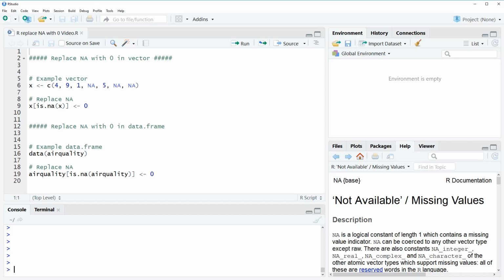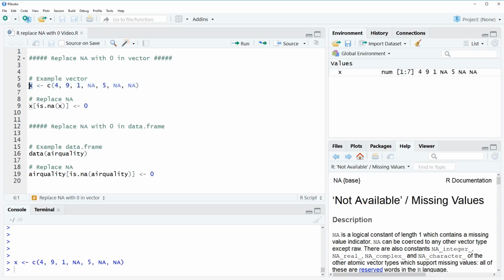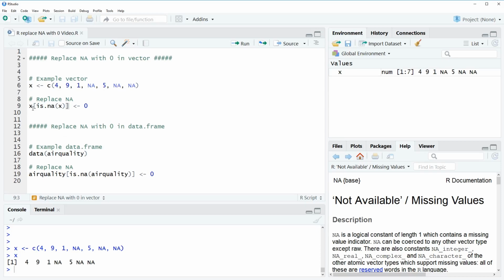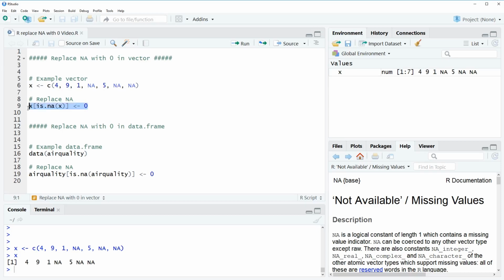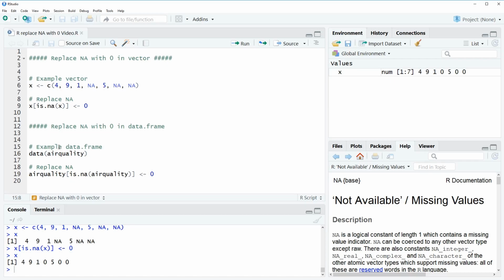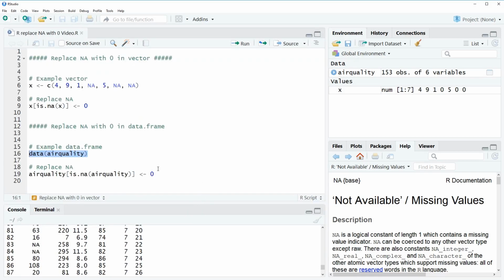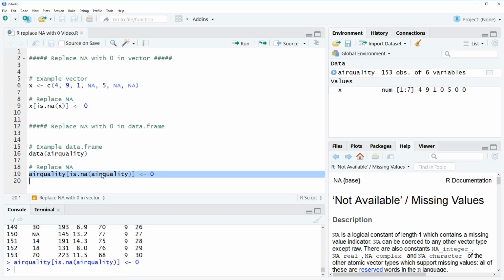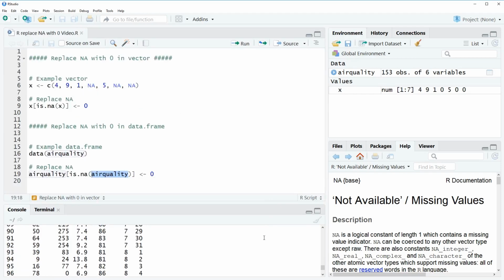Replace NA with 0 in R | 2 Examples for Vector & Data Frame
How to replace NA values with 0 in R programming (2 examples).
R code of this video:

Replace NA with 0 in vector

# Example vector
x ‹- c(4, 9, 1, NA, 5, NA, NA)

# Replace NA
x[is.na(x)] ‹- 0

Replace NA with 0 in data.frame

# Example data.frame
data(airquality)

# Replace NA
airquality[is.na(airquality)] ‹- 0

Also, have a look at this post, in which I am explaining the is.na R function in more detail

Additional information: The procedure that is shown in the video can also be applied to change NA to any other value. Just replace the 0 - as shown in the video - with another value.